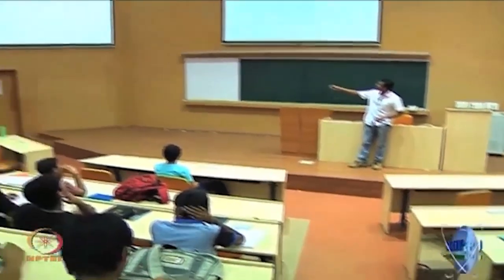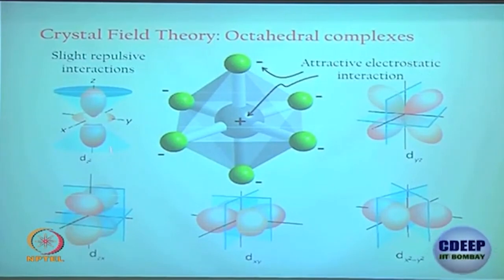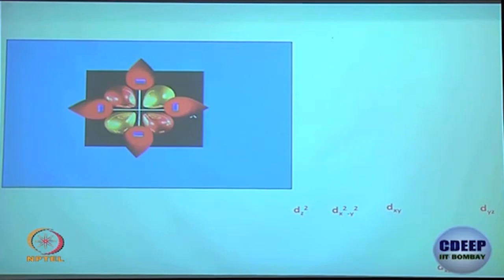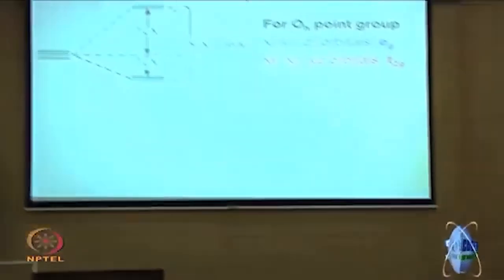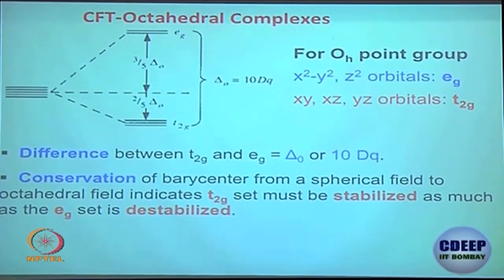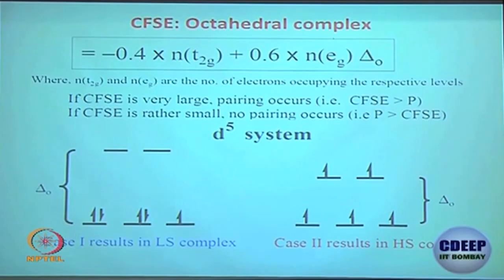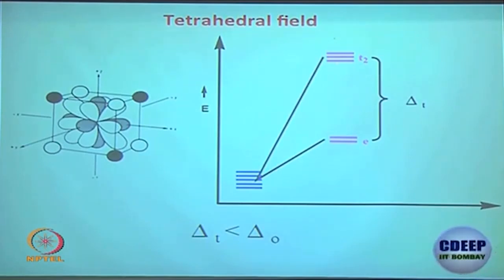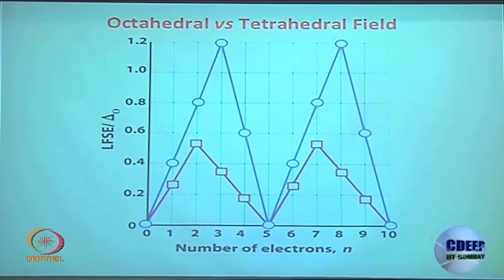Crystal Field Theory: Octahedral vs. Tetrahedral Complex